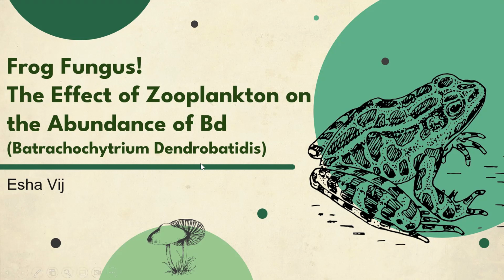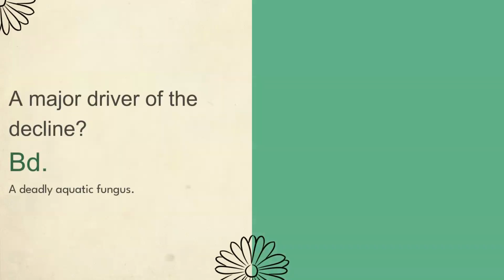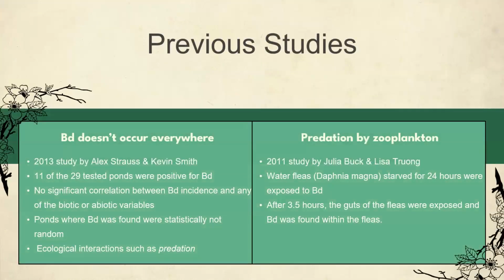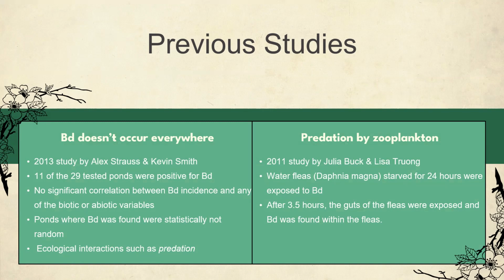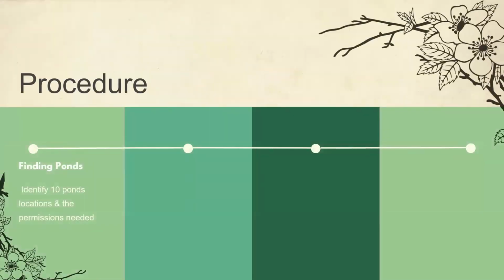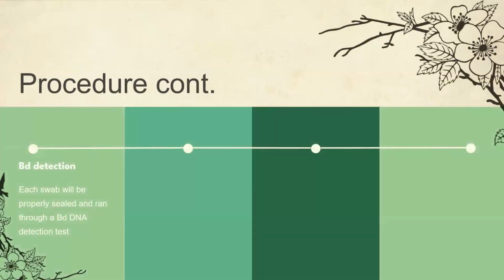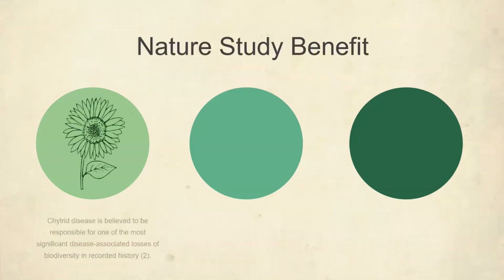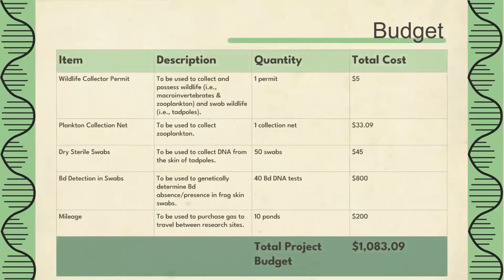2023-09 Effect of Zooplankton and Macroinvertebrate Communities on the Abundance of Bd by Esha Vij